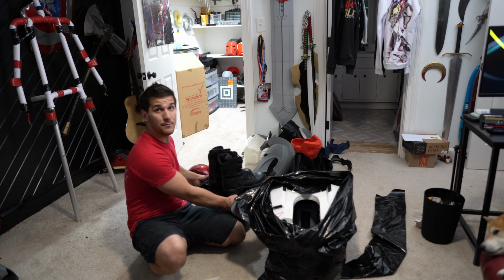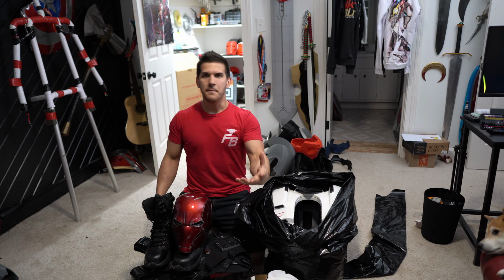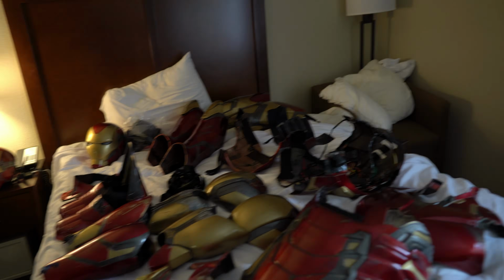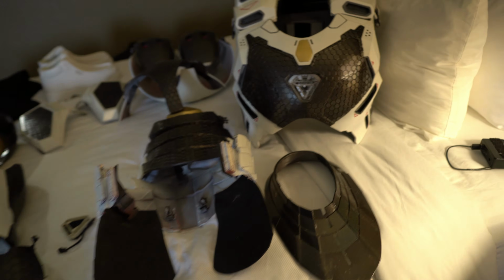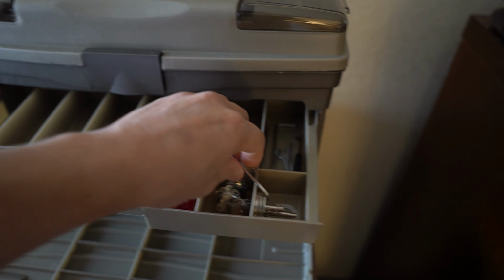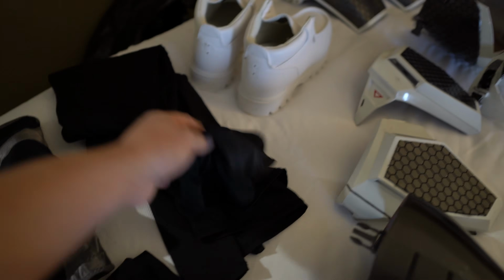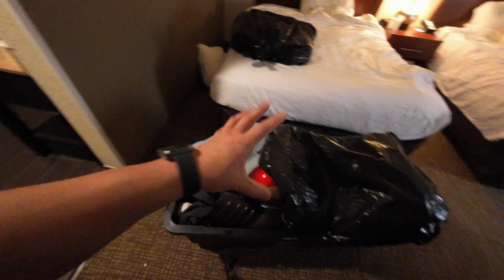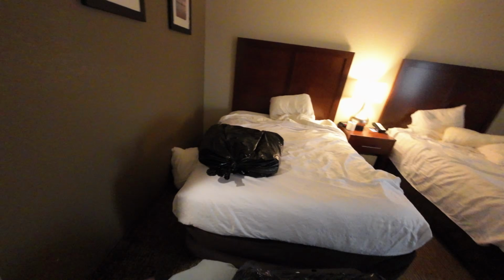I Drove with 2 IRON MAN SUITS to a Con! | Here's How It Went....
ROAD TRIP! It's time to head to Katsucon 2023 and I'M DRIVING!
Yes, In this video i'll be taking BOTH of my Armored Cosplays to this event and trying to fit them in my tiny car!

I wanted to document what it's like to take Armored Cosplay to events and share things people don't often think about! How to Pack, What to Bring,  etc

So come with to Katsucon! Thank you to everyone who helped make this trip possible! You know who you are!

▼ SHOP MY CUSTOM BUILDS!
Etsy Shop

         3D models and files!

     ☞ This is the program I use to license all music in my videos!